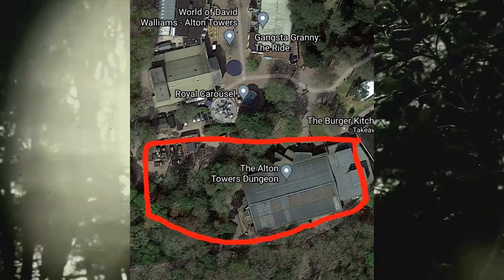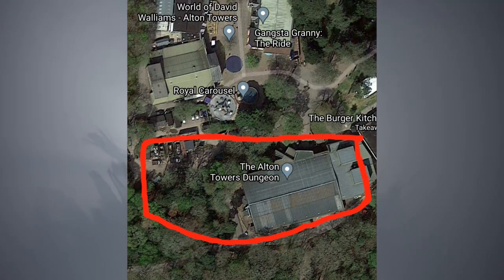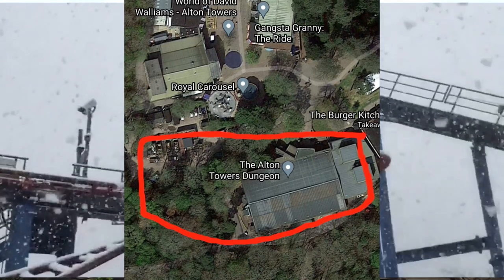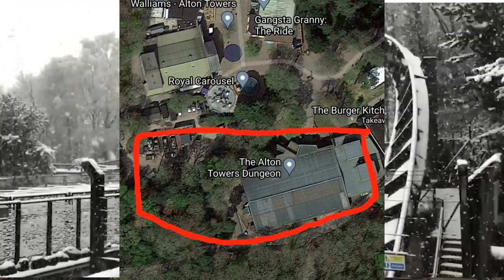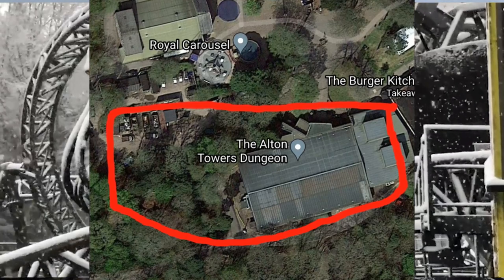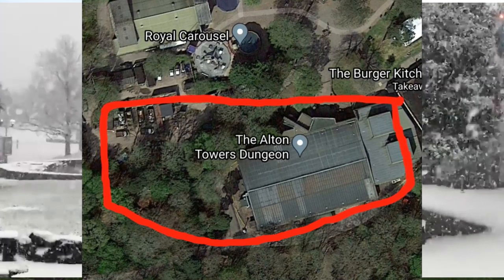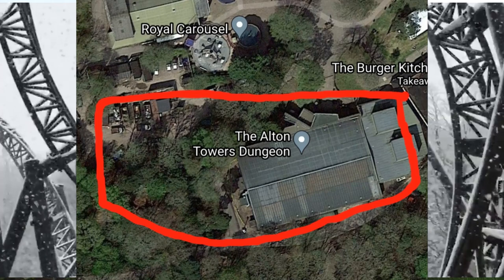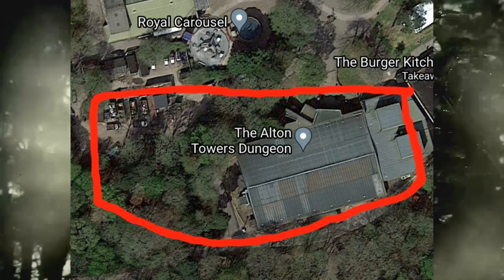Where Could Alton Towers Resort Build An Indoor Rollercoaster In the Future?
On this episode of Theme Park Newsroom, I'll be discussing possible locations for an indoor rollercoaster at Alton Towers Resort.

Intro: 0:00
Facts and Stats: 1:30
My Thoughts: 7:55
Outro: 10:53